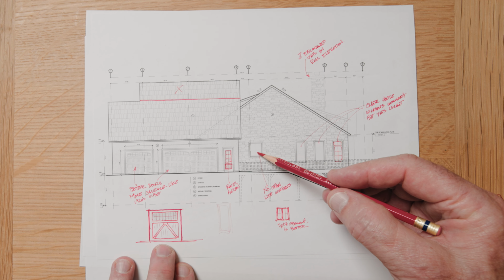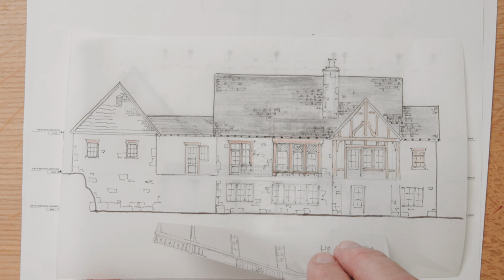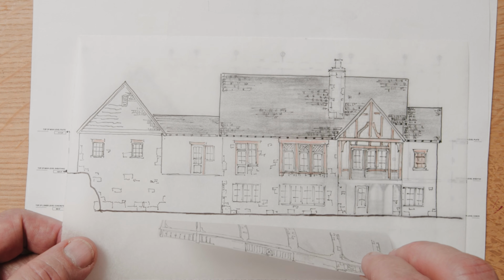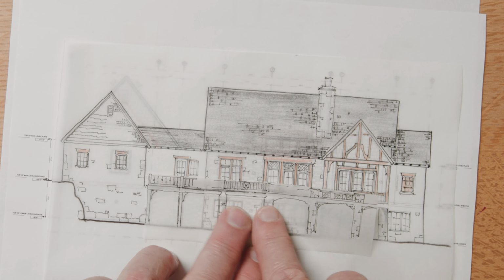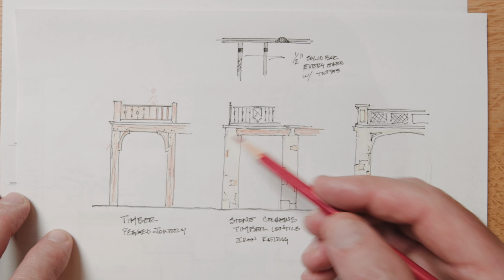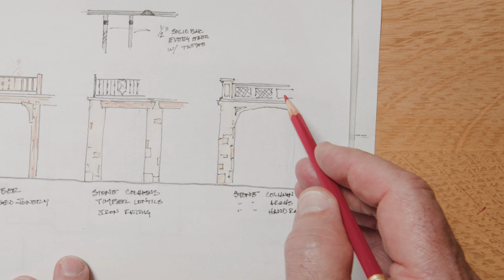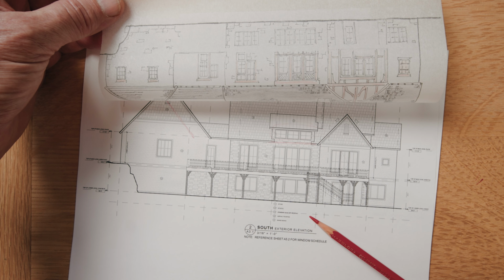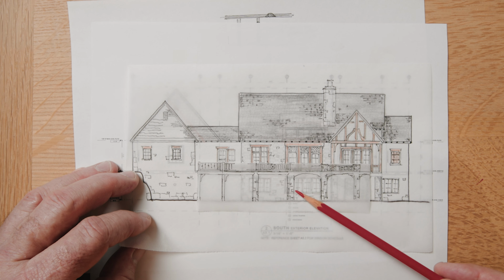New Tudor Home - How to Design Good Decks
Brent works with a client in Nebraska who wants their new home to be a Tudor house that looks like a 1920's period revival home. Brent focuses on the rear of the home and especially the back deck. Check it out.

Check out our Passion for Craft podcast, all about building and design. There are also great extras that will help you become a better craftsman and builder.

500 Small houses of the 20's- Good designs for period revival homes